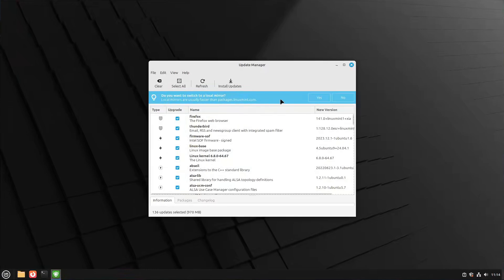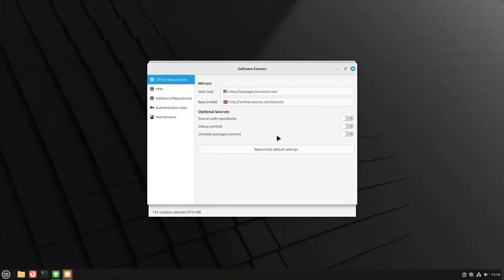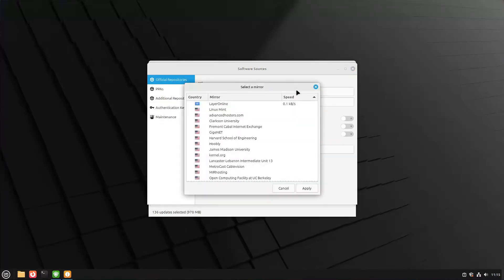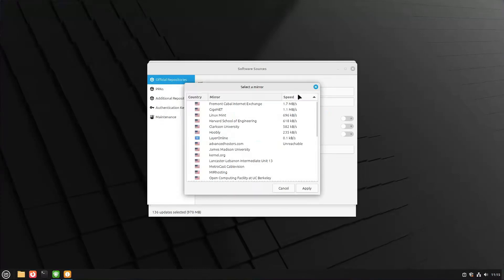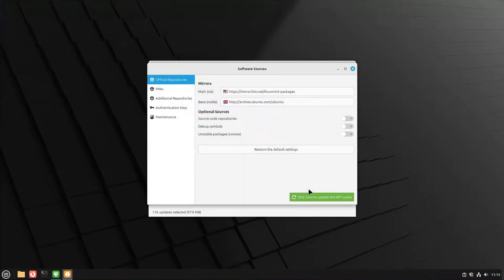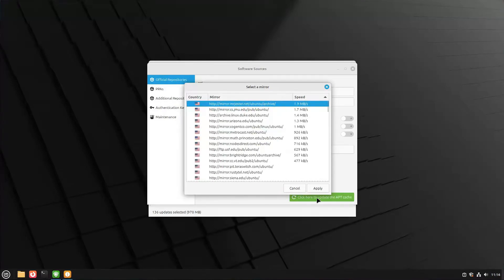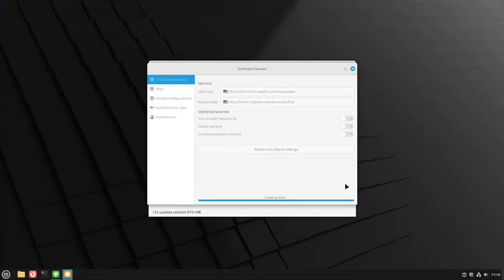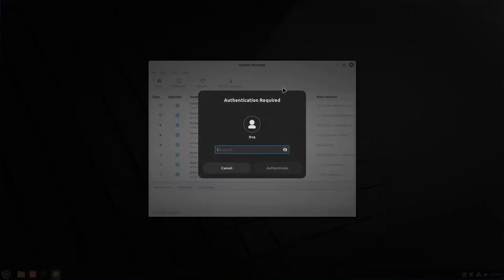How to Select Software Sources in Linux Mint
This is a quick tutorial on how to set your software sources and update mirrors on Linux Mint if you see a banner at the top of the Update Manager prompting you to do so.